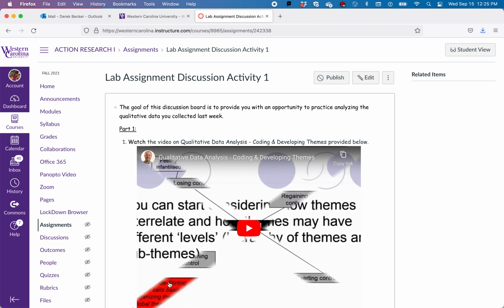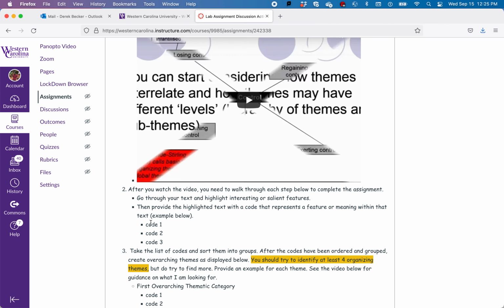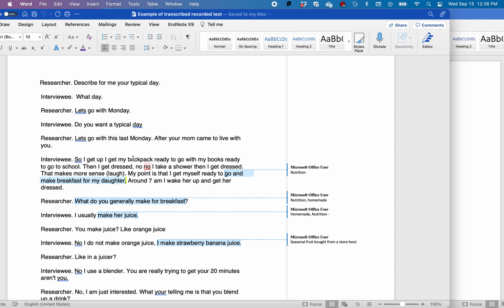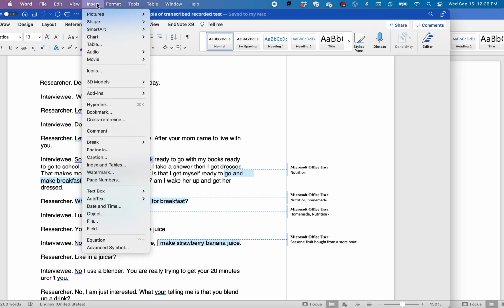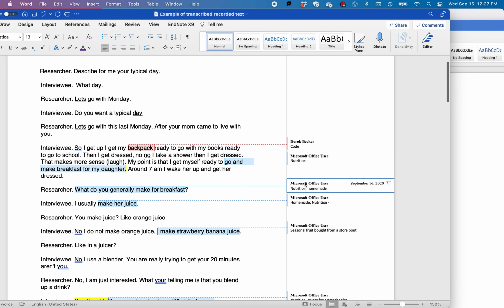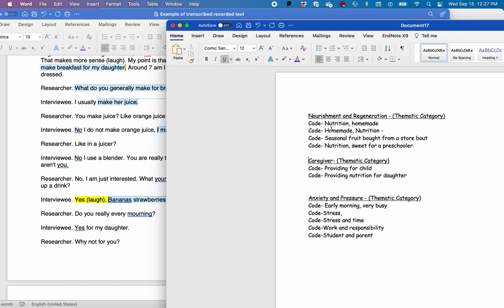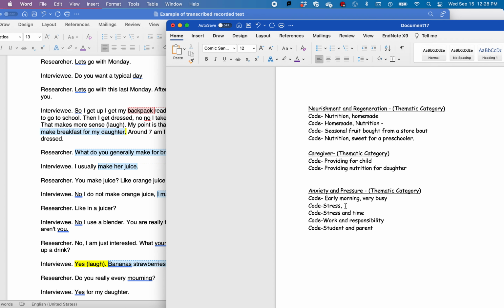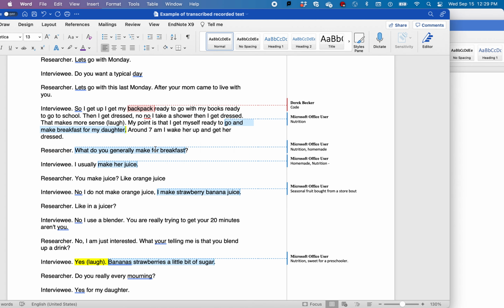Lab Assignment Discussion Activity 1